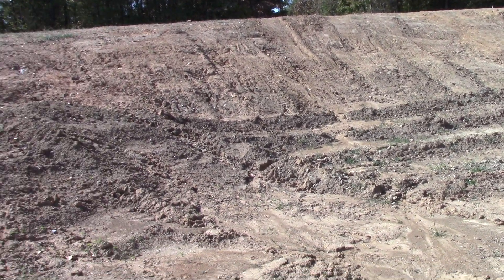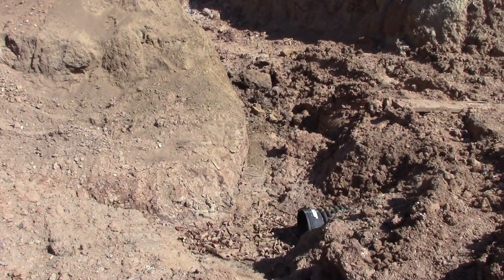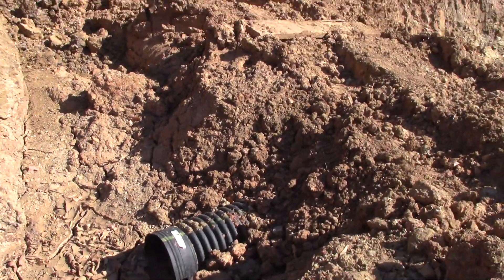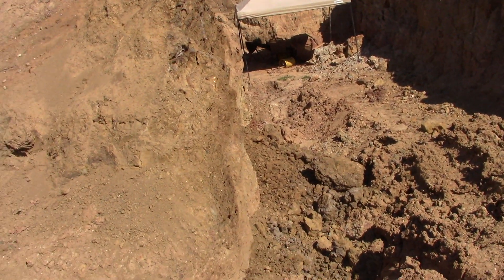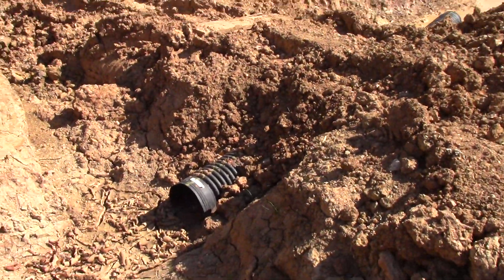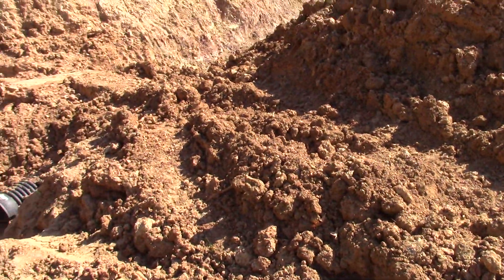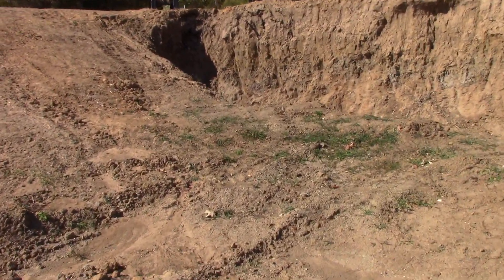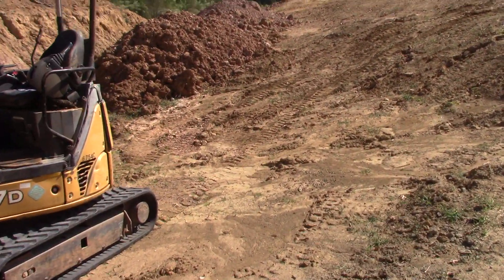We Need To Dig A Drainage Ditch And Install Another Culvert At The Worthington Diamond Mine